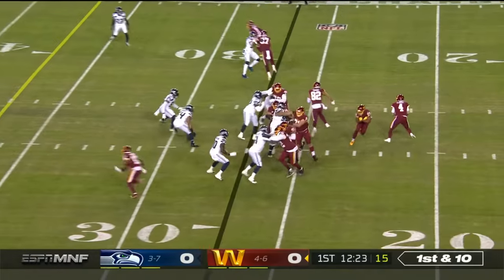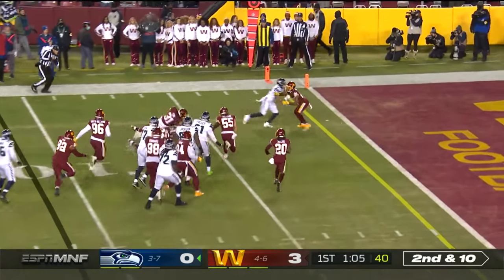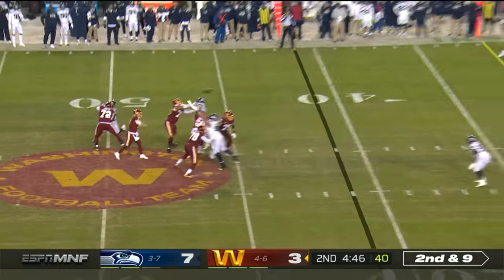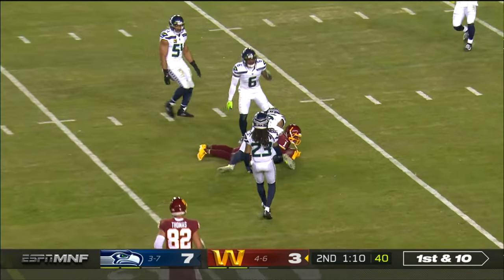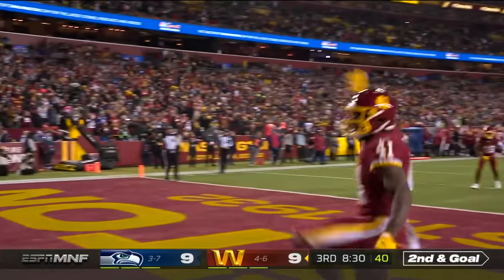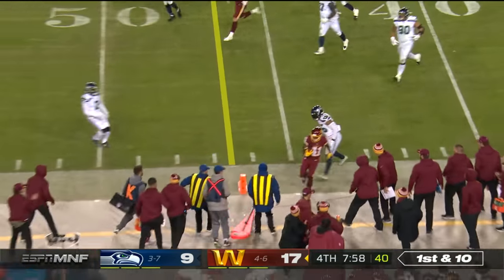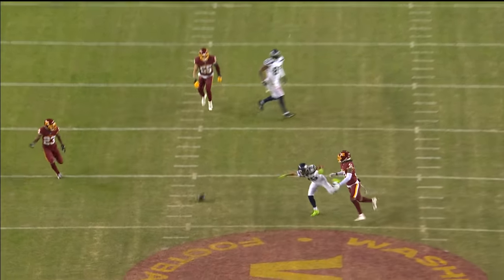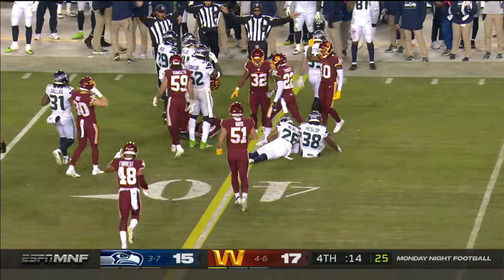Seahawks vs. Washington Week 12 Highlights | NFL 2021